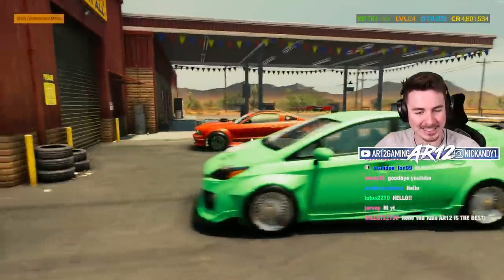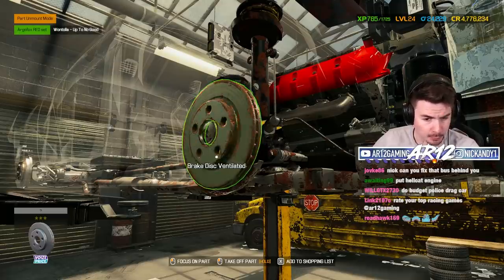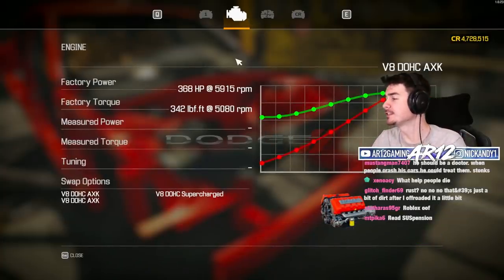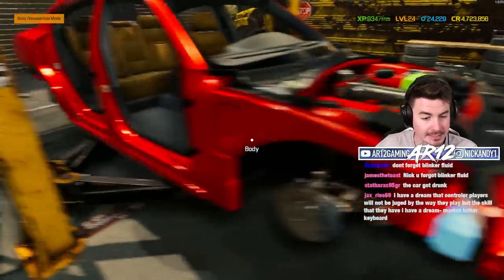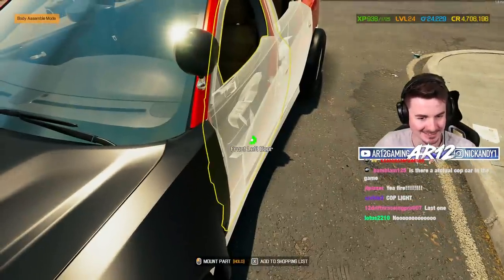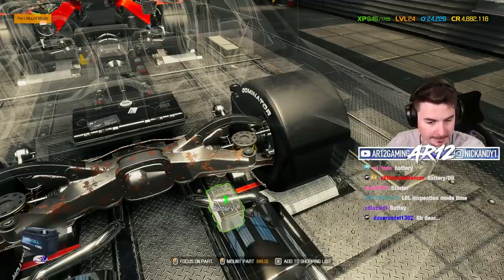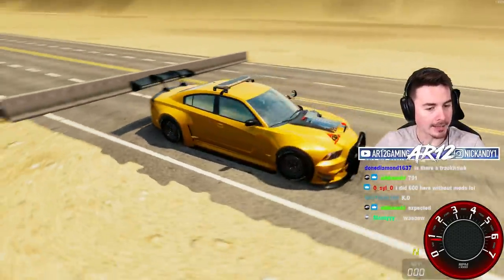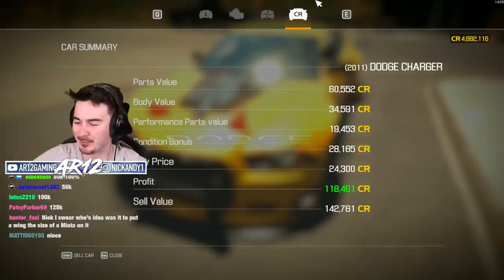I Built a 150,000 Horsepower Dodge Charger in Car Mechanic Simulator 2021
Car Mechanic Simulator 2021's Dodge Charger is here! We're building Car Mechanic Simulators Fastest Cars, this time its an STR8 Dodge Charger with 150,000 Horsepower that goes 500MPH!